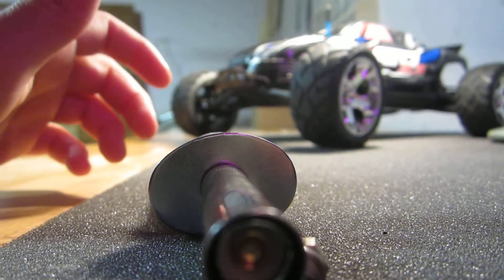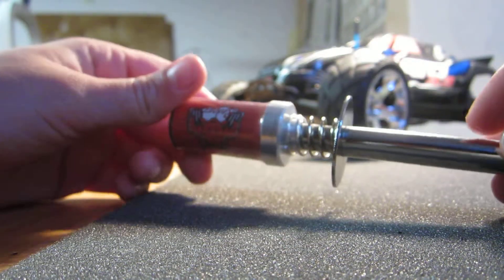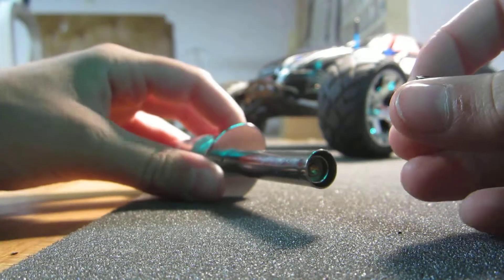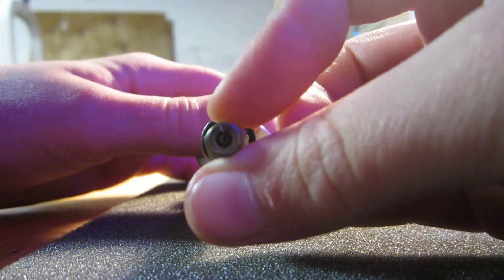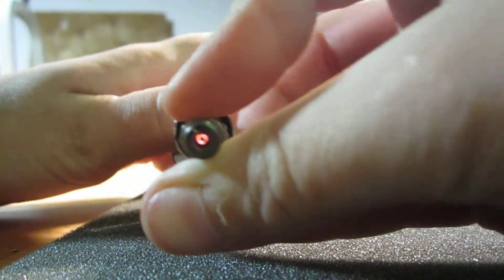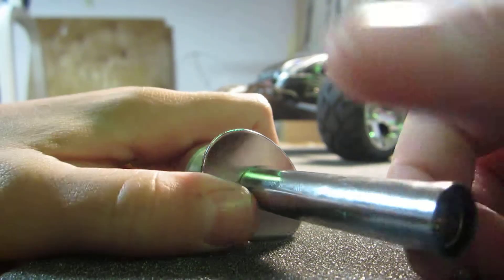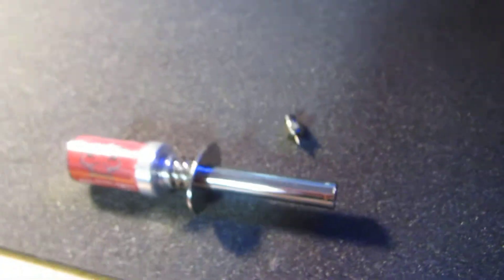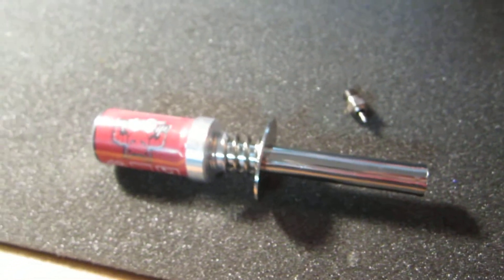How Test a Glow Plug!!!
Today i will show a quick and basic way to test a glow plug, this is directed to beginners in RC.